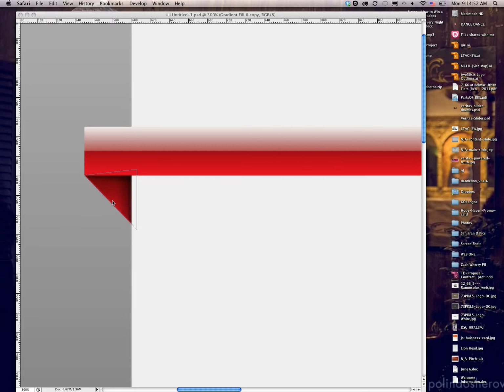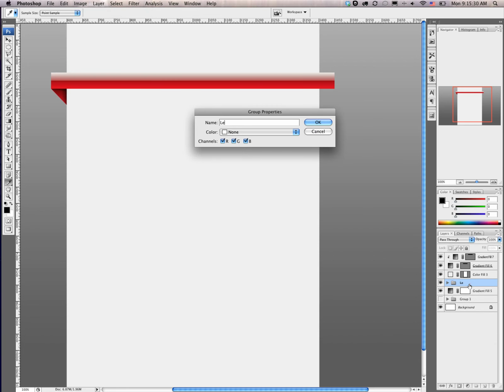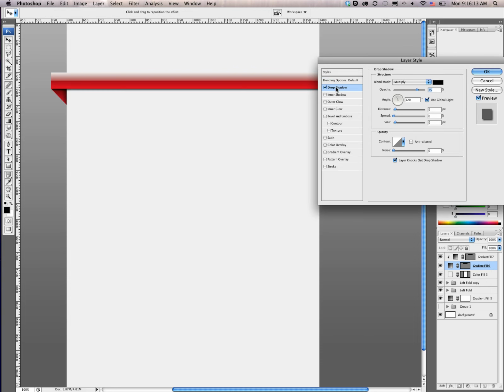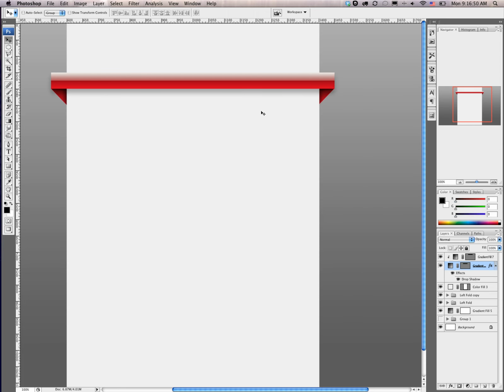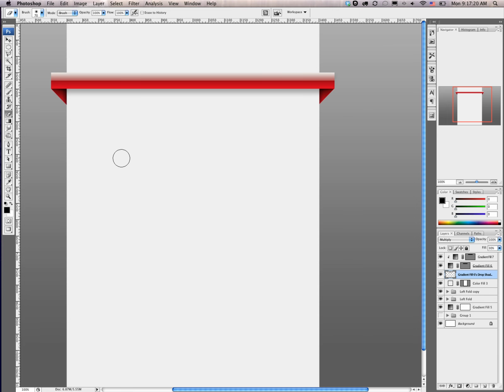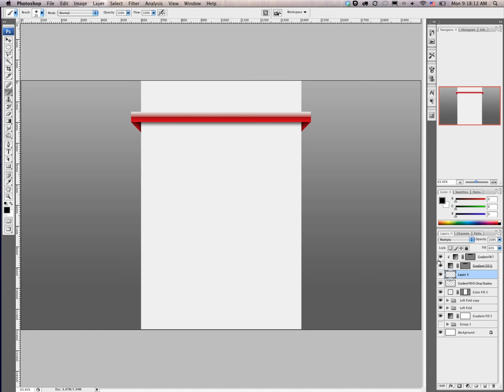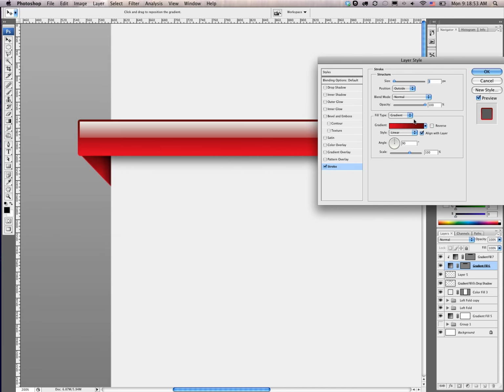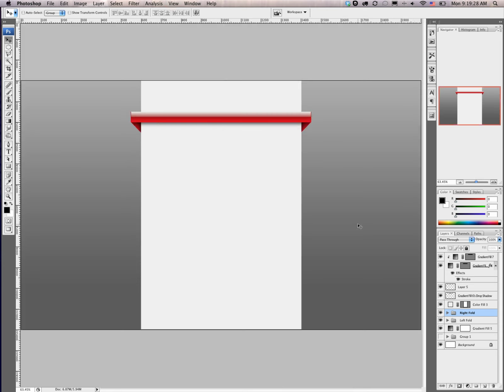Tutorial #3: Web 2.0 Glossy Graphics - Video 2